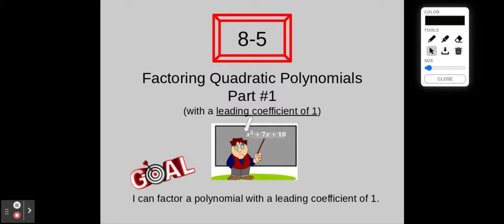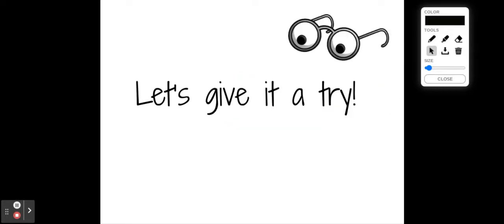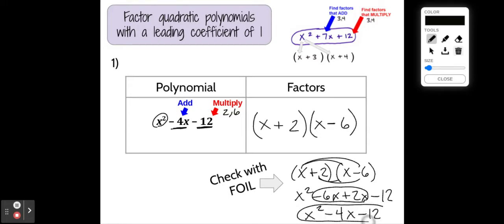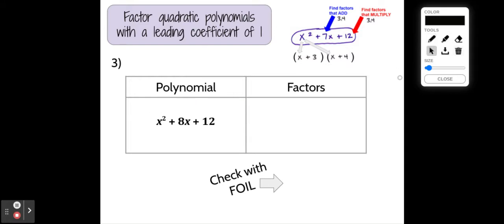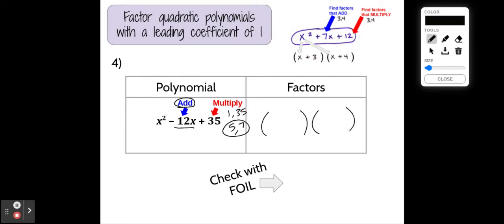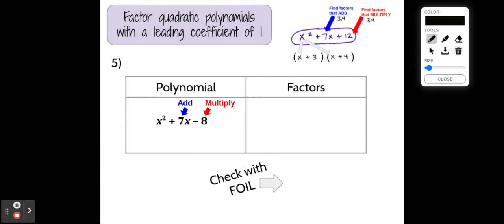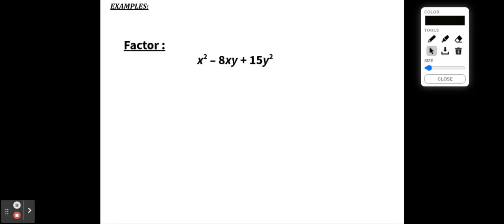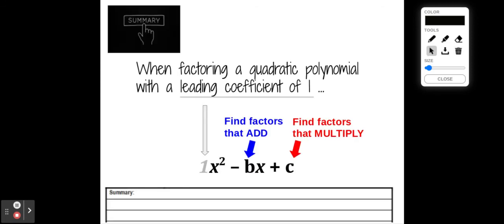8-5 Lesson Video